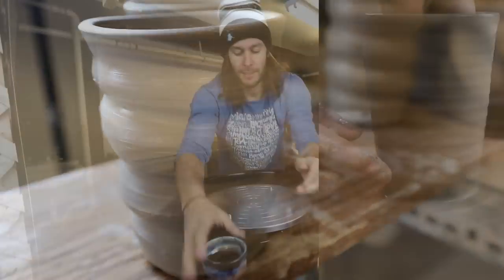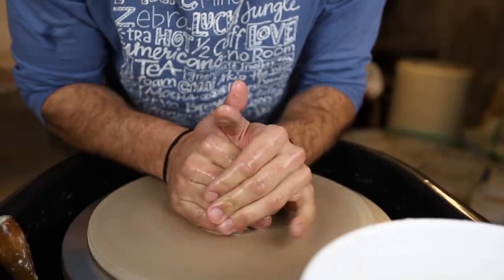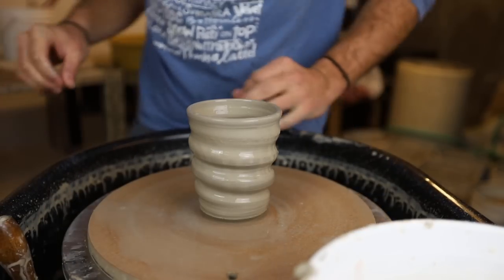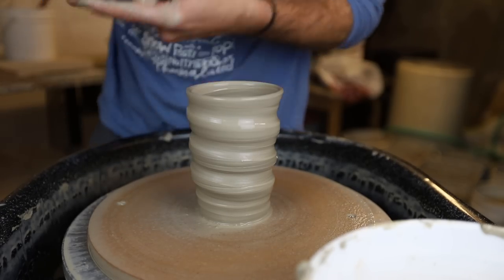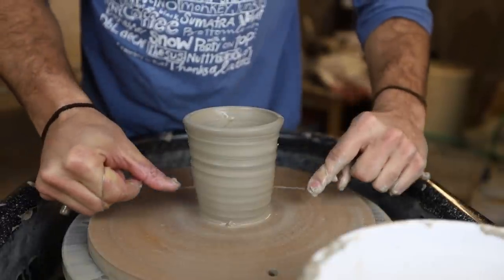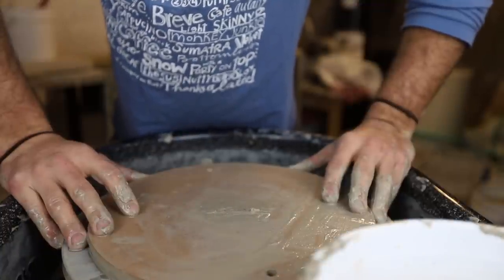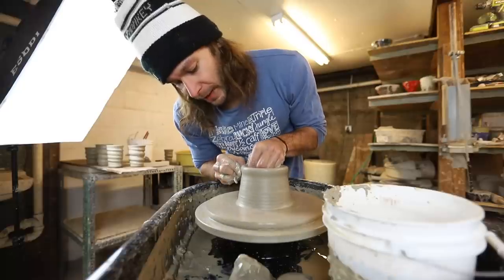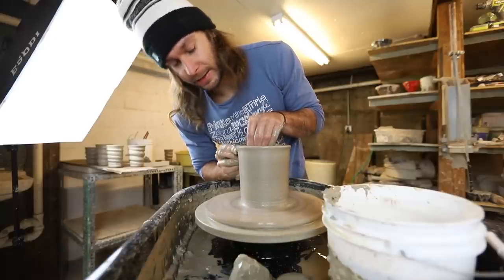How to throw SPIRAL CUPS on the wheel!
This design is a super cool design for mugs, cups, or big vases.  We go though how to throw this style out of clay on the wheel!

Jonthepotter
115 South Olive St.